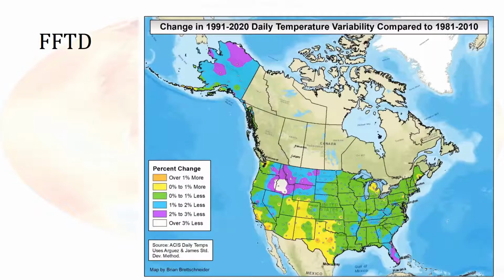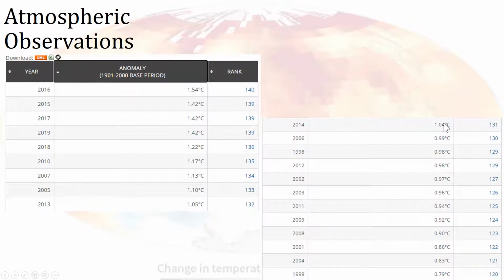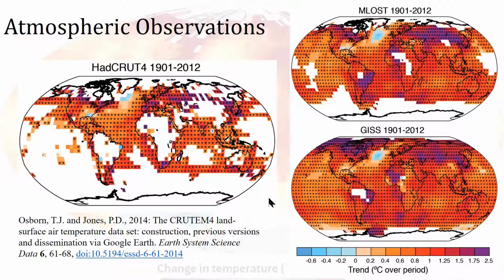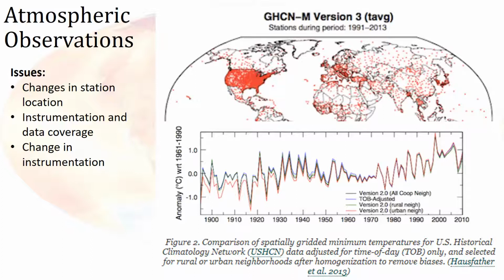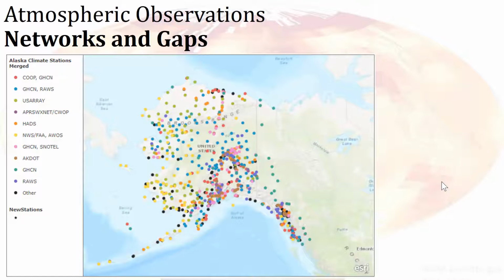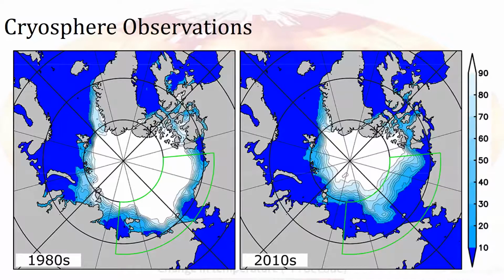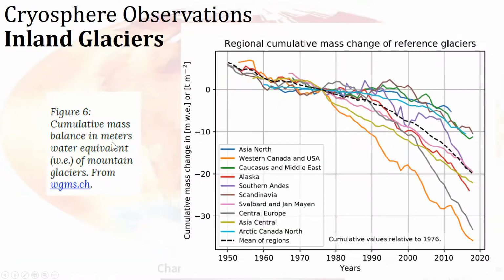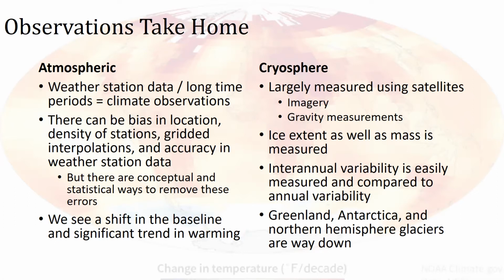ES 482 - Week 2 - Observations